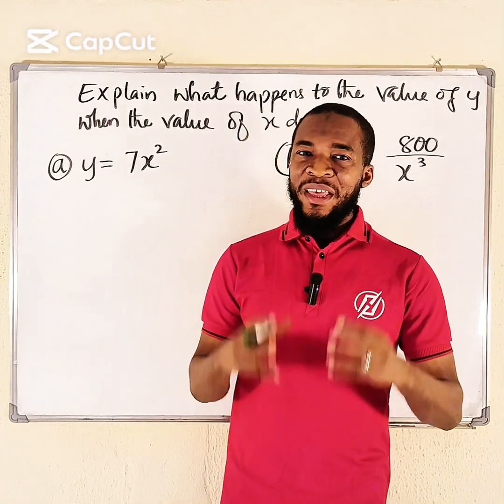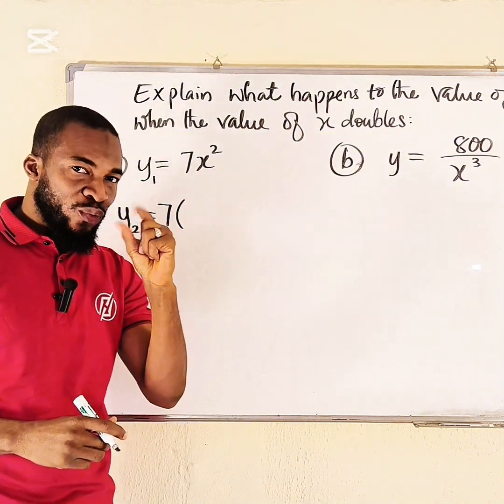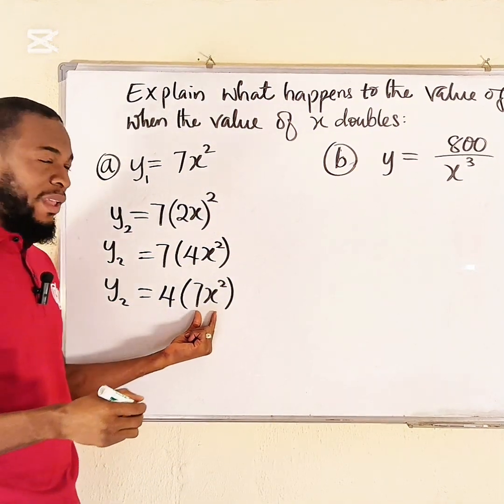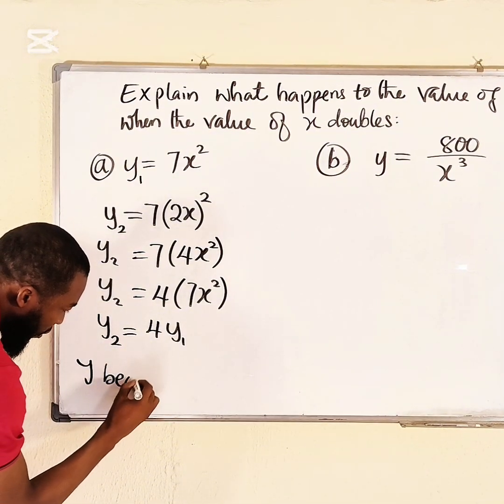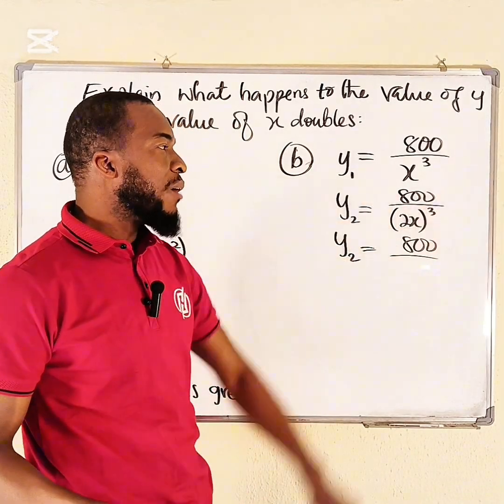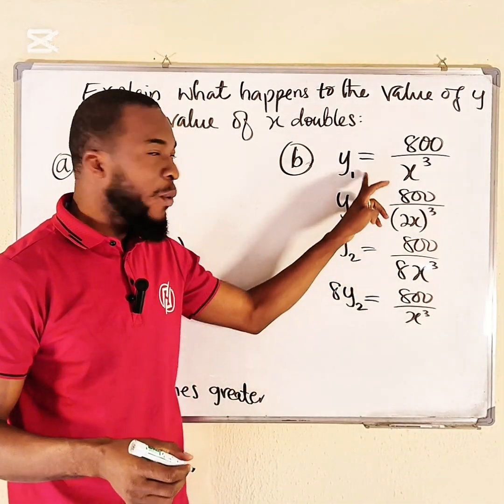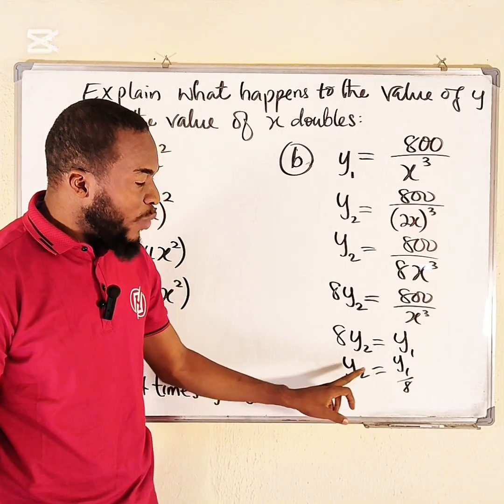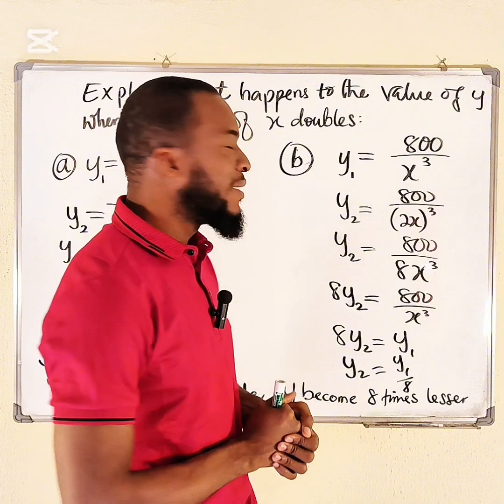Explain what happens to the value of y when the value of x doubles